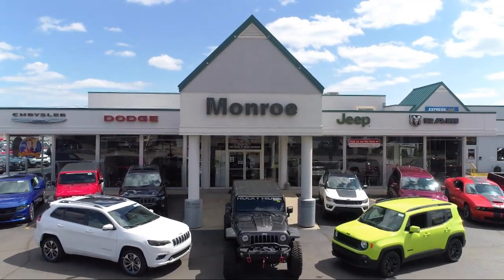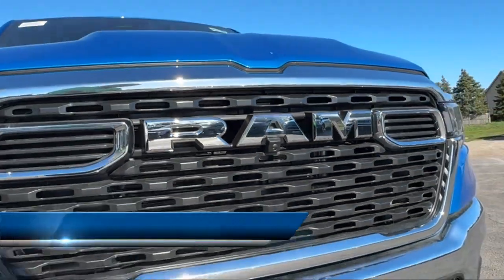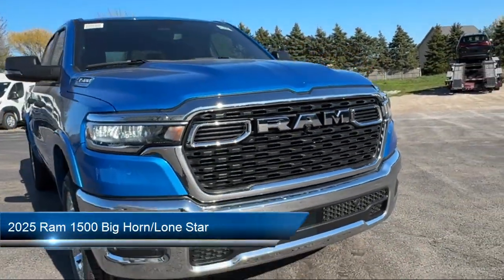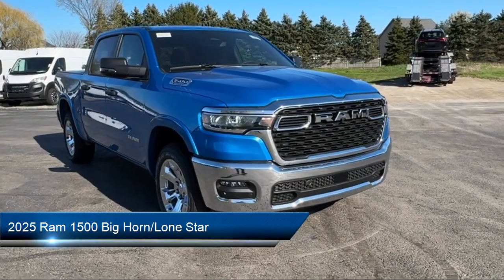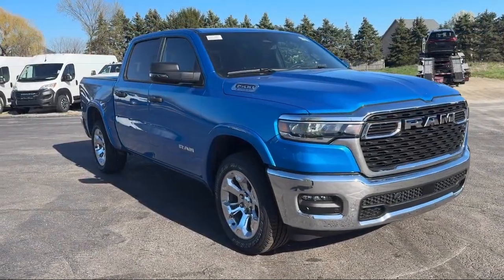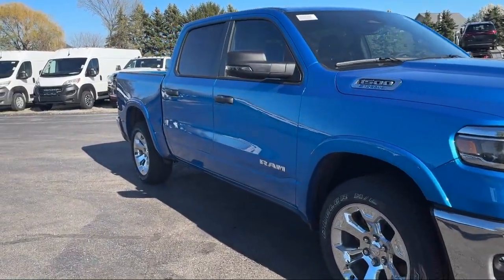2025 Ram 1500 Big Horn/Lone Star Crew Cab Toledo Carleton Sylvania Temperance Petersburg Oregon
2025 Ram 1500 Big Horn/Lone Star Crew Cab Stock Number: SN507369 Vin:1C6RRFFG4SN507369.